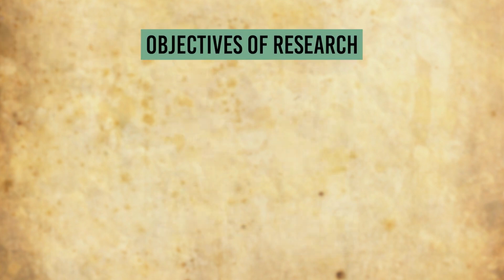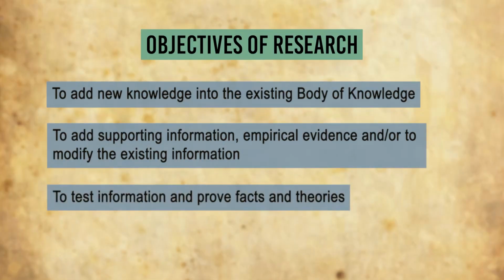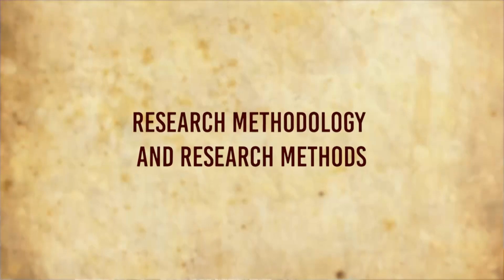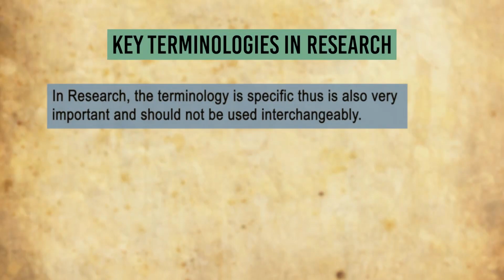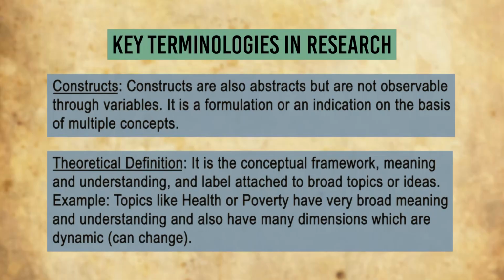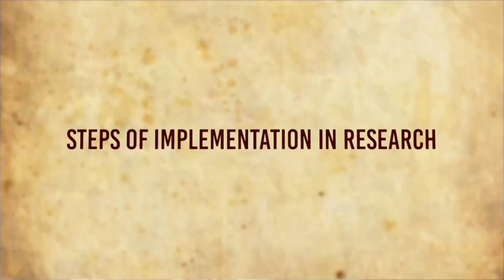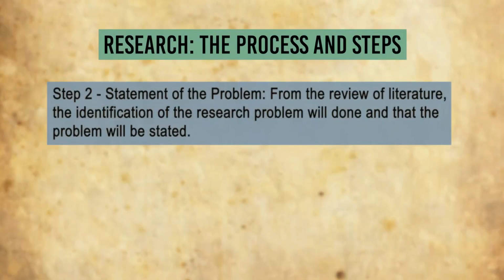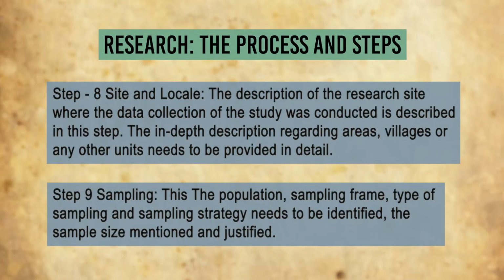IS II Module 46